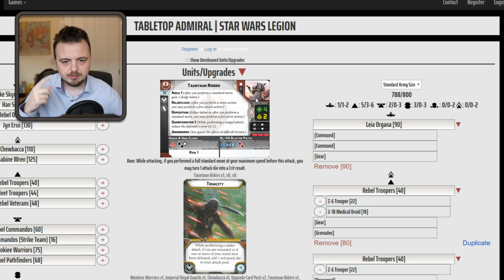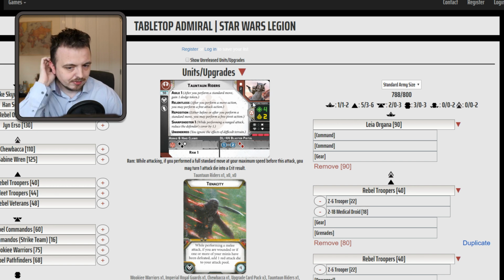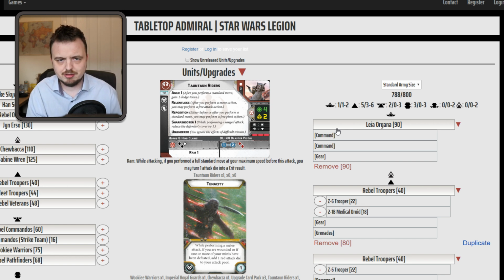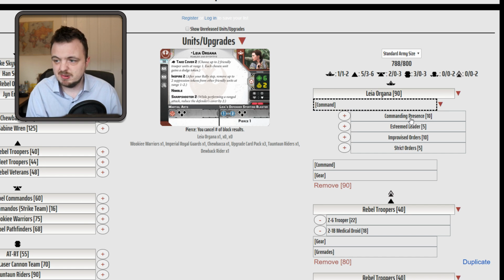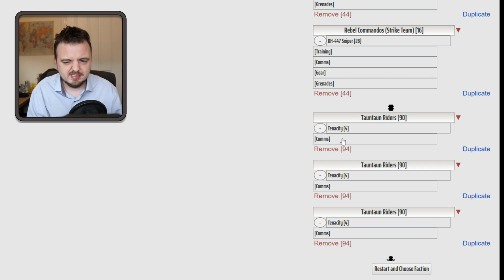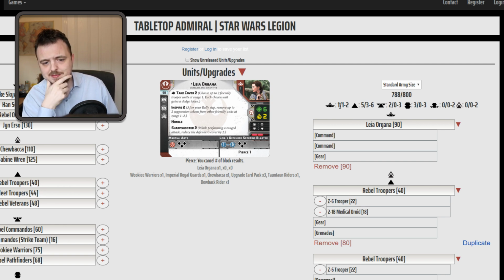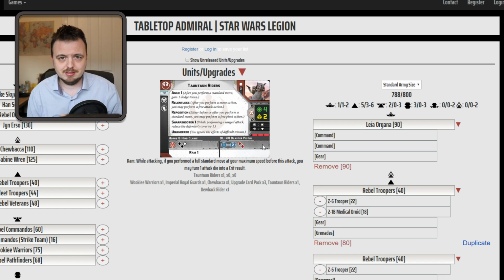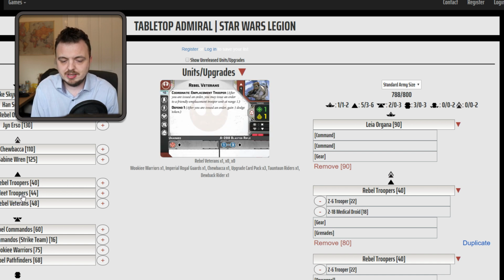Triple Tauntauns - Top Tier! Star Wars Legion